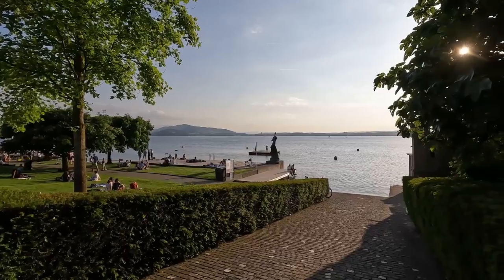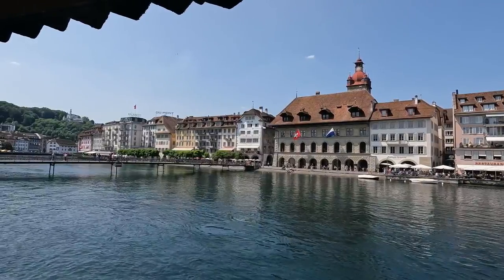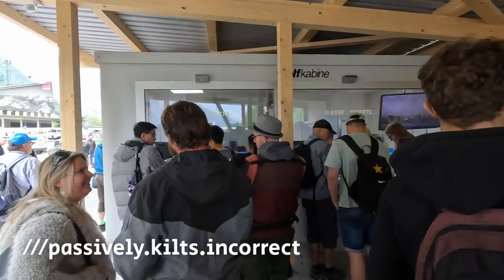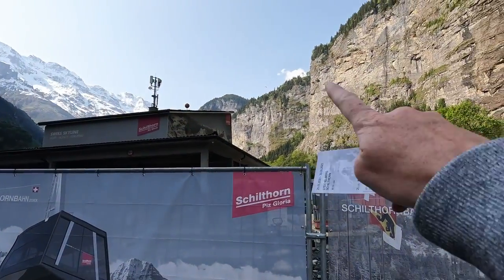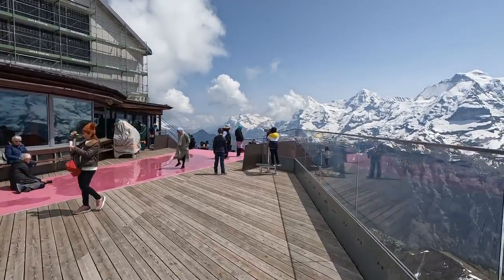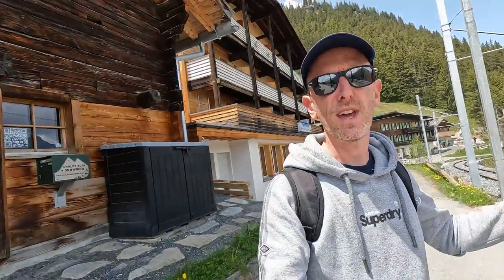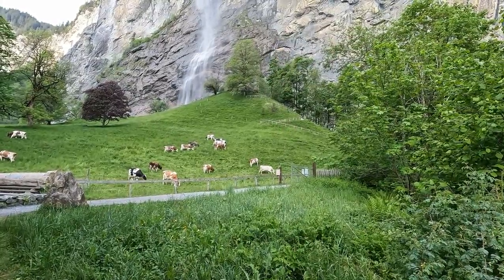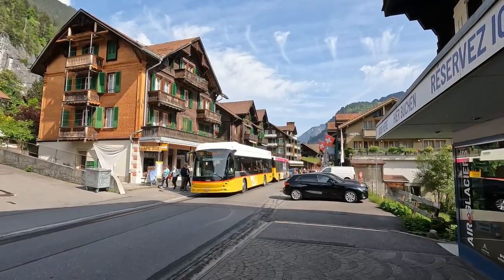LAUTERBRUNNEN by CAMPERVAN | VANLIFE Switzerland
This is Part 2 of my Switzerland trip in my self-built Fiat Ducato campervan. I have a quick pit stop in Lucerne where I walk around the city centre and across the famous Spreuerbrücke wooden bridge. There was easy camper van parking nearby and the city had a nice feel to it so will add that to our list to re-visit!

After Lucerne I headed to Lauterbrunnen and stayed at Camping Jungfrau for a few nights. The campsite was amazing - located in the valley with mountains all around. It's quite a large site but didn't feel too crowded even though it was a bank holiday weekend. The facilities were great and there is so much to do in the area. Just an hours walk along the valley is the 4 cable car journey up to Schilthorn with dramatic views at nearly 10,000 ft! On the way back down I split the journey to explore some of the other stops including Birg with the thrill walk around the edge of the mountain and Mürren, the mountain town with no road connection to the valley! Finally, I explored the waterfall just next to the campsite where you can walk up and behind it and then took the cog railway up to the town of Wengen high over Lauterbrunnen to end the Swiss journey with the most epic view over the valley.

I thoroughly recommend Switzerland as a destination for van life trips and despite the cost (fuel was ok but food was expensive) it was perfectly manageable if you plan a bit.